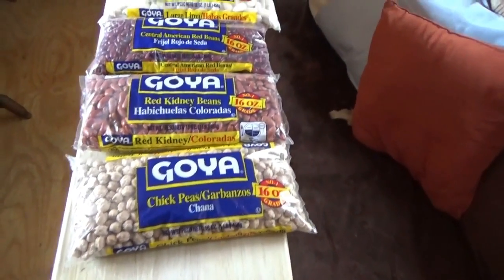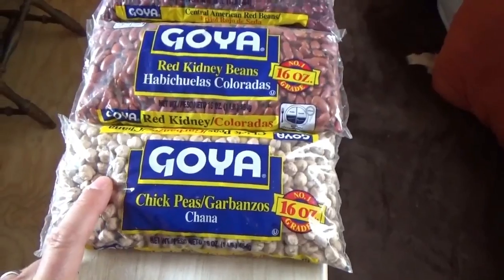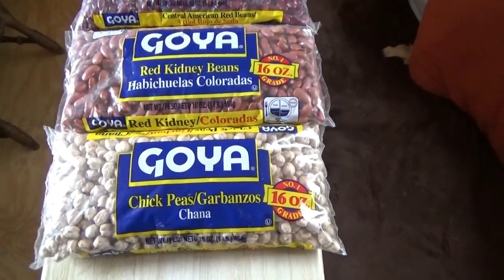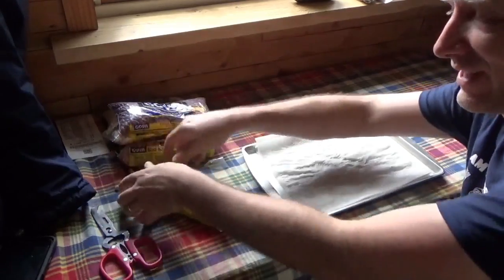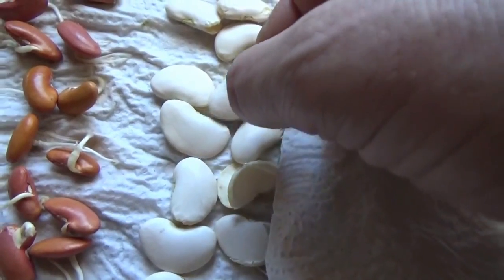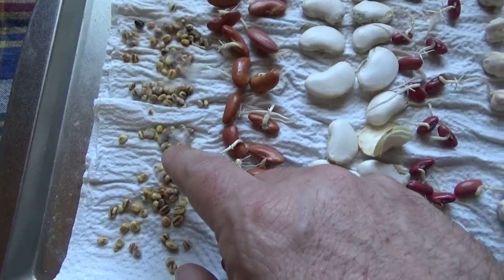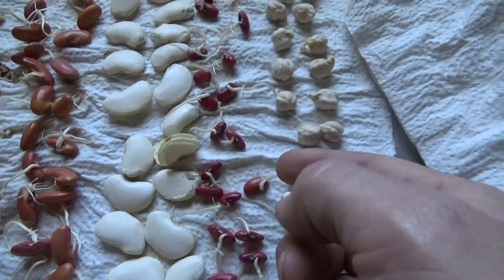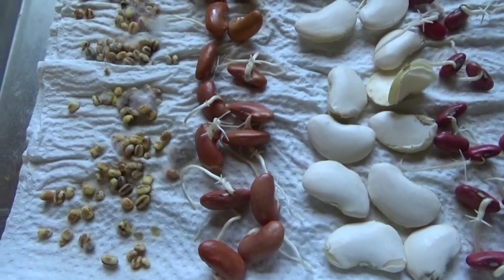Sprouting & Planting Grocery Store Dry Bulk Soup Beans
I have tried sprouting bulk soup beans purchased from the grocery store and planting them in the garden to see if they would produce fruit. Here are my results.

I bought some Goya brand beans from the grocery store with the intent to plant them in the garden and see if they will grow. At one dollar per pound these beans are cheaper by far than the little handful you get sold as seed beans for about triple that price.

I put some various beans on a paper towel on a tray. I wet down the paper towel and then put another two paper towels on top and wet them down.

I left them in a dark and cool area for three days. The red beans and kidney beans had a near 100 percent germination rate. The chickpeas started to sprout a bit. The lima beans just molded. The barley molded as well.

So I gave them all another day to sprout and checked them on the fourth day. They were looking very good. So I planted them in the garden.

Just over two weeks later the beans are all growing very nicely. Even the chickpeas came up happily. The only problem is that some worm ate most of the red beans as they opened up their new leaves. These all died off. The same worm got to the kidney beans but did not do as much harm.

In the future I will plan them indoors until they are tough enough to survive the wilds outside.

But overall the experiment was a success. You can plant bulk dry soup beans from the grocery store and grow your own food.